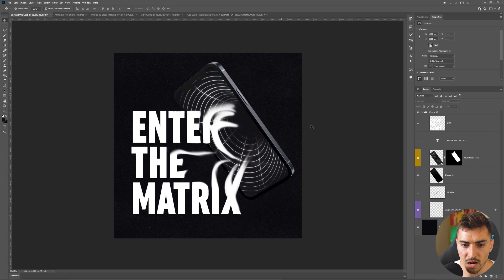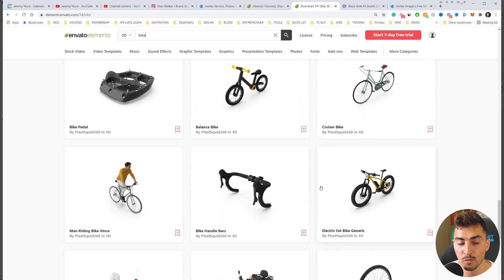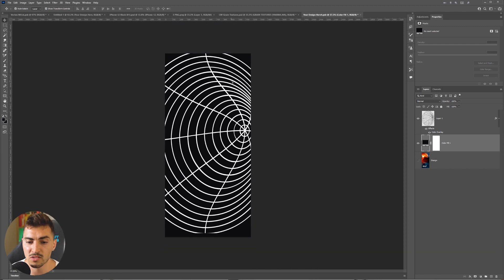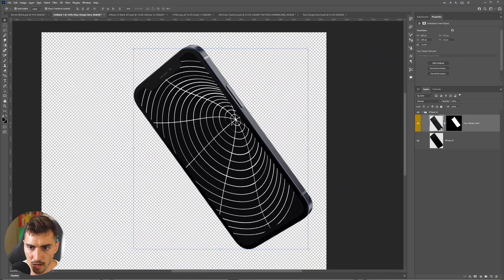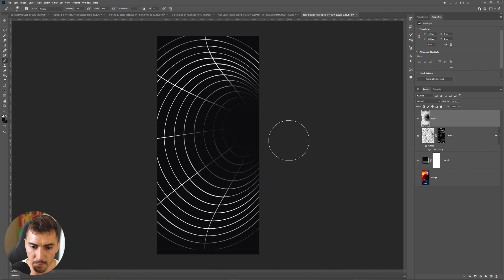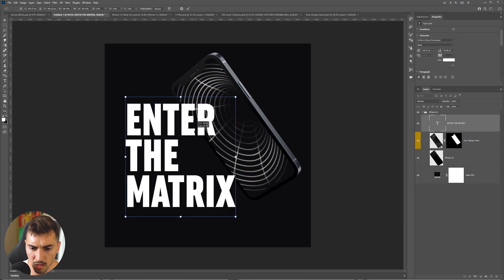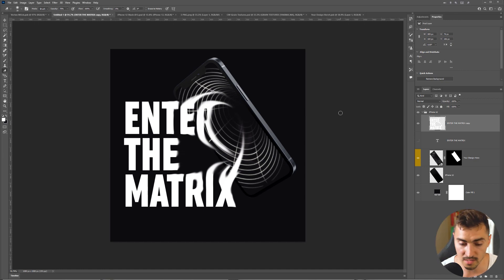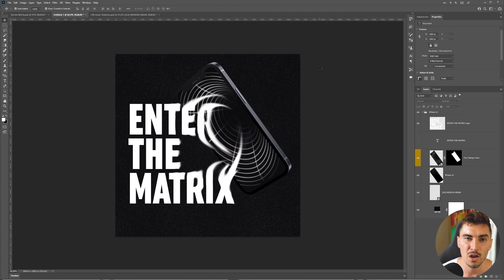How to make a BLACK HOLE EFFECT - Photoshop Tutorial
Create a black hole vortex visual effect in Photoshop that allows you to suck anything in sight... not really. I'll show you how to create this using the basic tools in Photoshop.